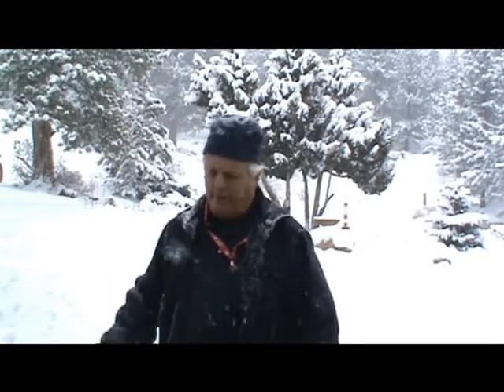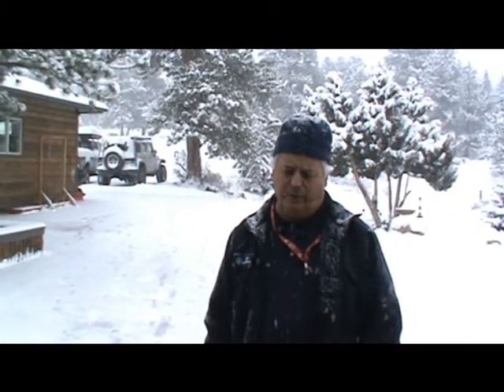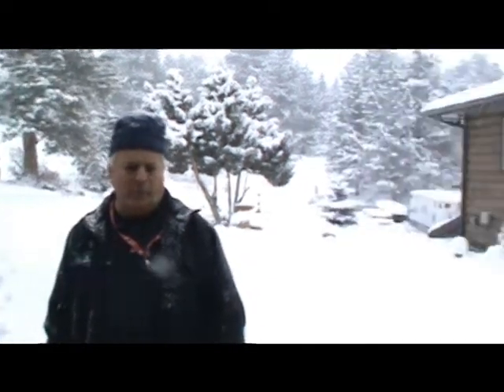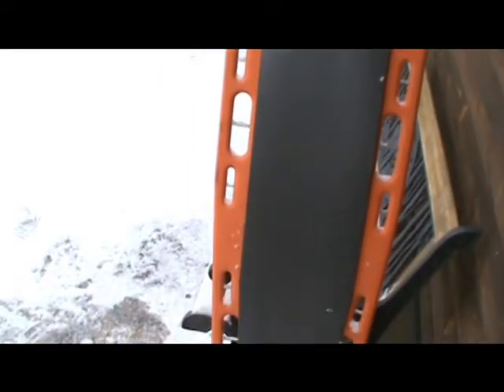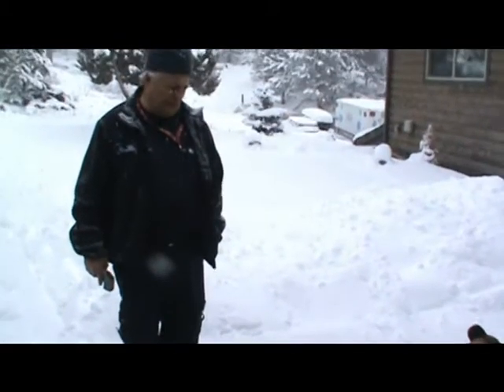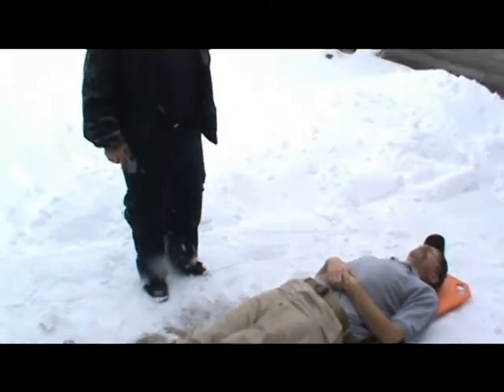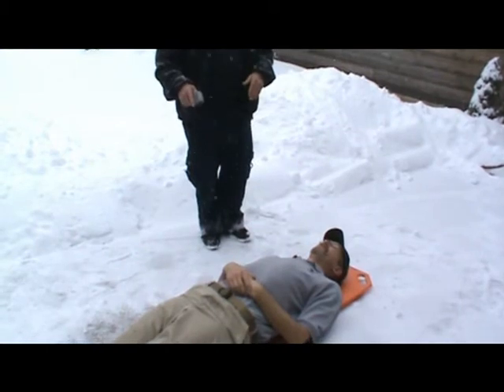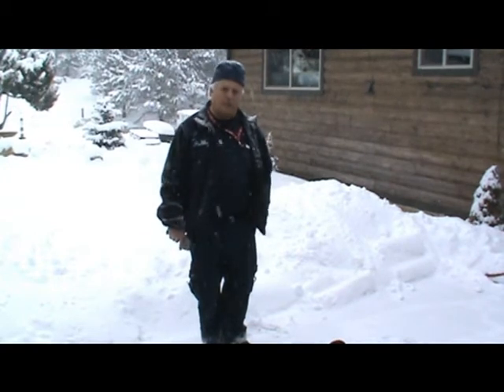hot cot v-5.mpg